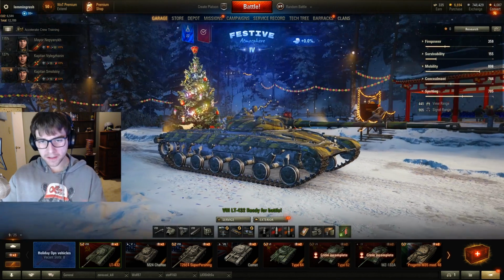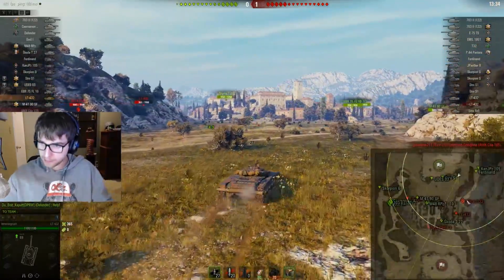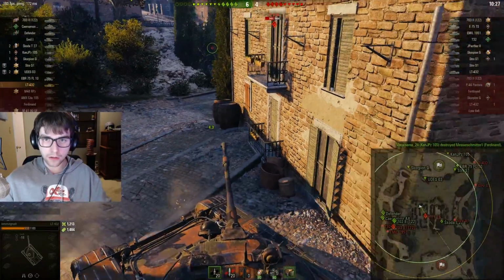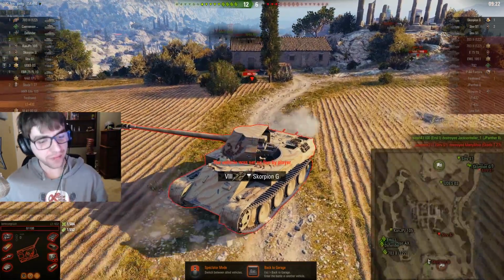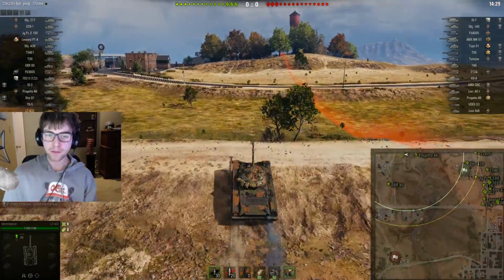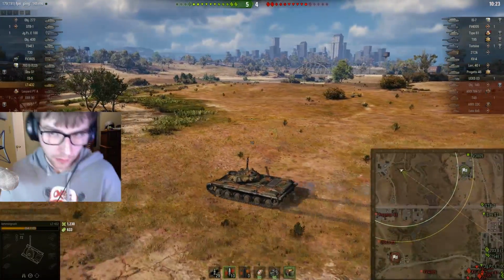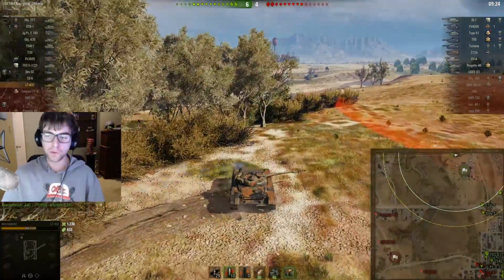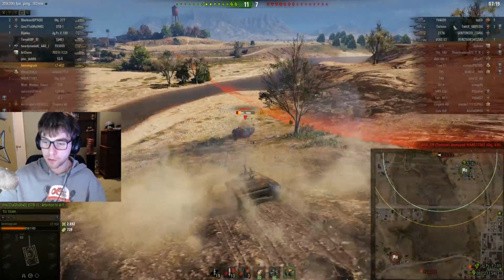This Russian Masterpiece Cost me 60$ - LT432